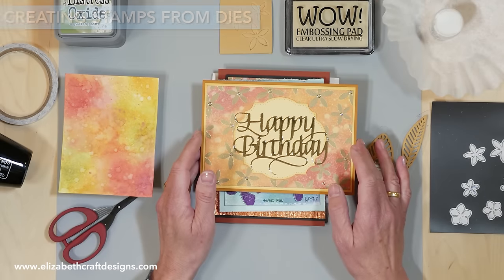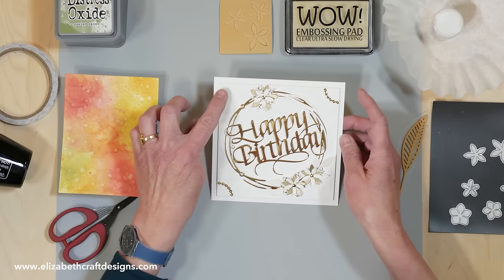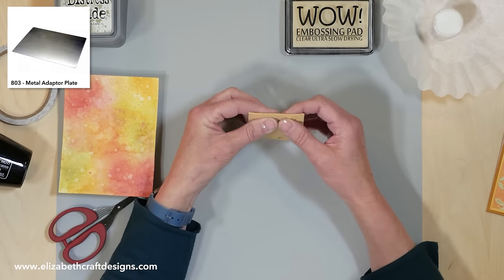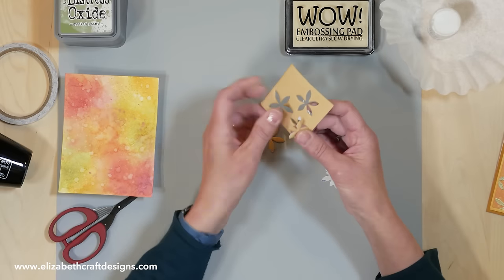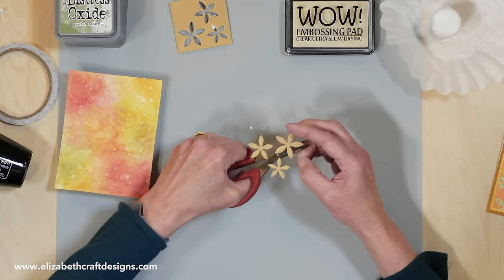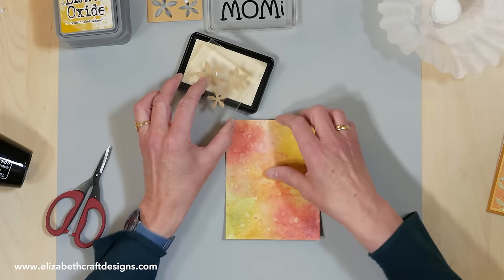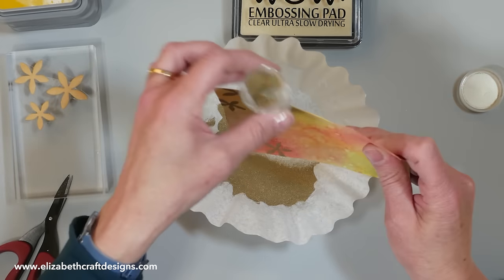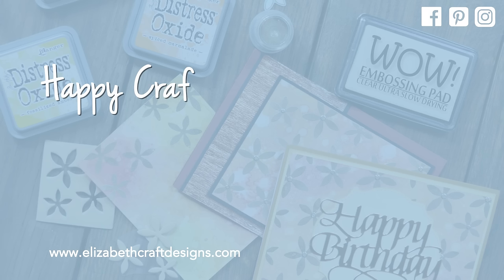Creating Stamps from Dies | Technique Friday with Els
Join Els as she shows us how to create stamps from our dies. All you need is some craft foam, clear acetate, a stamping block, and our Clear Double Sided Adhesive.

Follow along and download the project sheet to create the complete card

Other
Gold cardstock
Craft Foam, 3” x 3” square
Clear Acetate, 3” x 3” square
Mini Snips Scissors (Tim Holtz)
Stamping block
Distress Sprayer (Tim Holtz)
Distress Oxide ink pads in Spiced Marmalade, Peeled Paint, Fossilized Amber, Fired Brick (Tim Holtz)
Heat gun
Non-stick Craft Sheet (Ranger)
Watermark Stamp Pad (Wow!)
Metallic Gold Rich Pale embossing powder, super fine (Wow!)